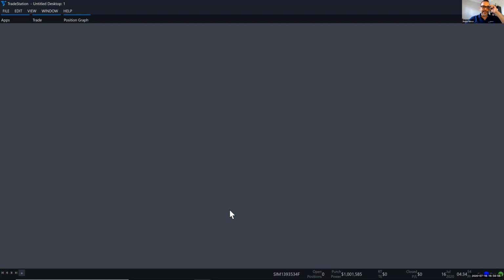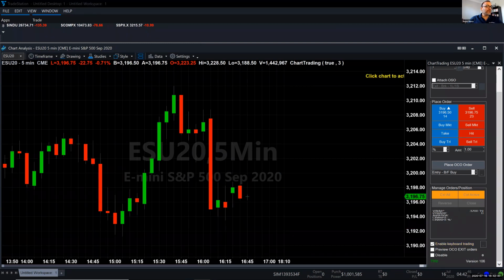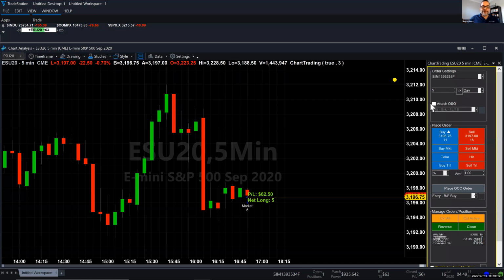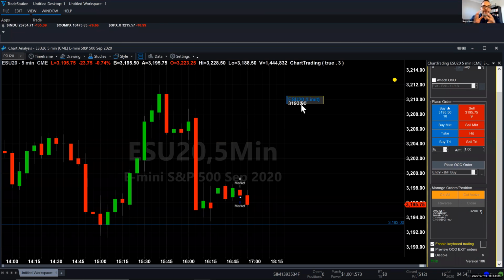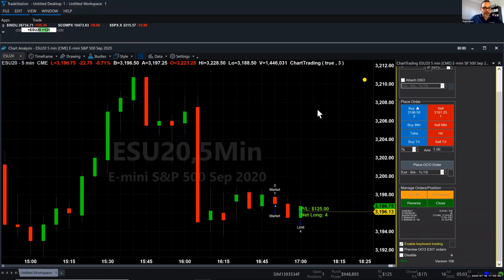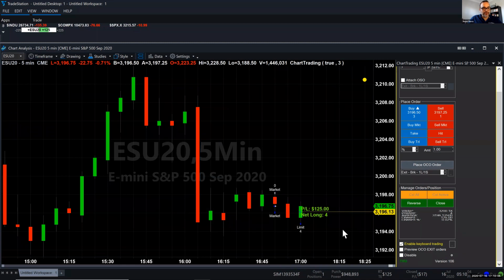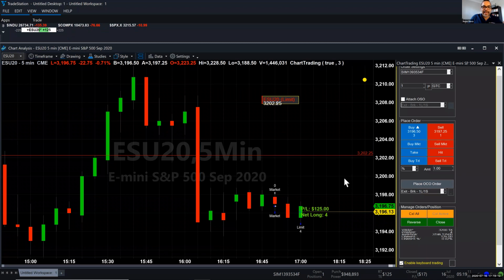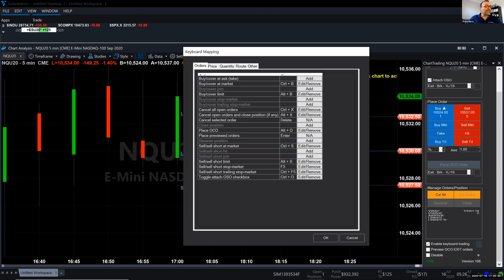TradeStation Desktop: Order-Entry With Keyboard Trading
Keyboard trading is a cool feature of Chart Trading that lets you place orders quickly with some pre-defined keyboard presses. Join Jesus Nava as his teaches you how to map trading actions to specific keyboard keys, and shows you how using either the Chart Trading control panel, mouse clicks on the chart, or keyboard keys can add incredible flexibility to your order entry process.